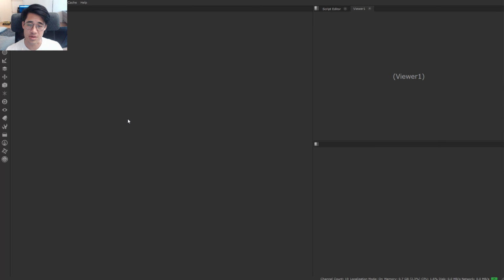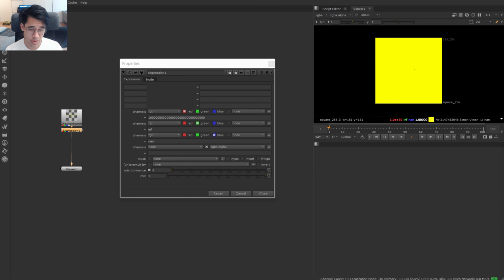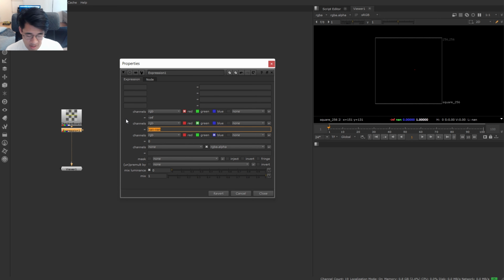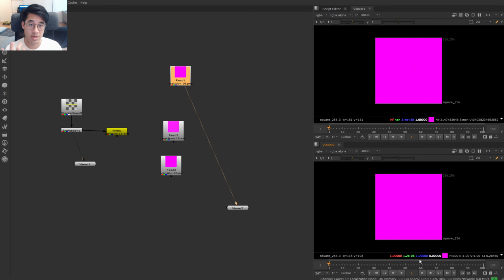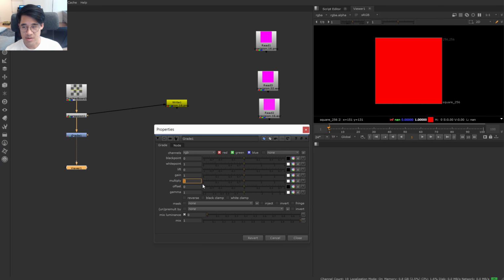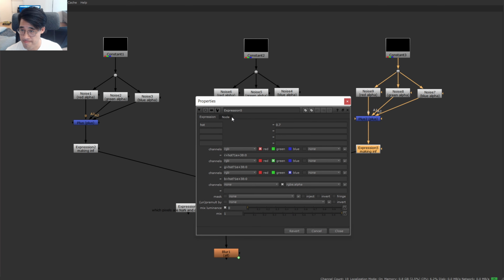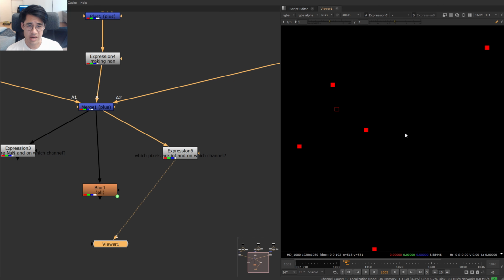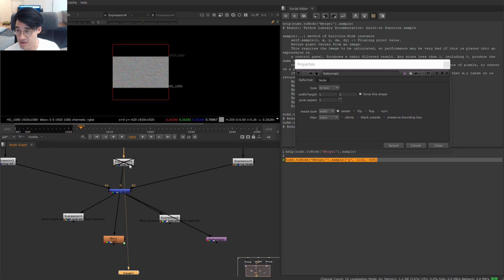0x18 Python for (Nuke) Compers - to infinity and wait.. what?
00:00 - seeing infinity and NaNs (aka: penguin)
04:10 - infinity is just a bigger number than we can store
09:00 - writing out to integer and lower-precision files
13:30 - some infinity maths
18:22 - a rig to play with inf/nan pixels
24:28 - obligatory python content (the sample function)